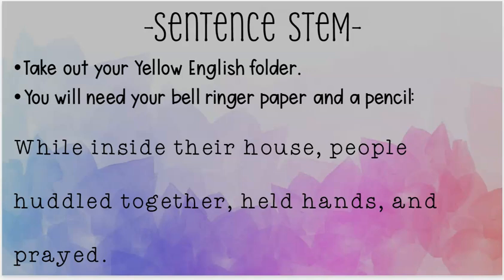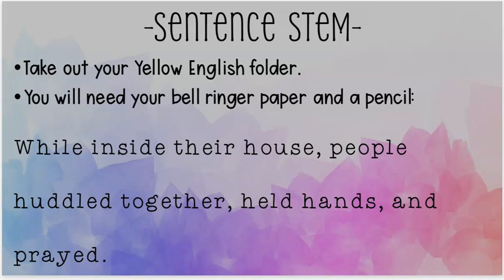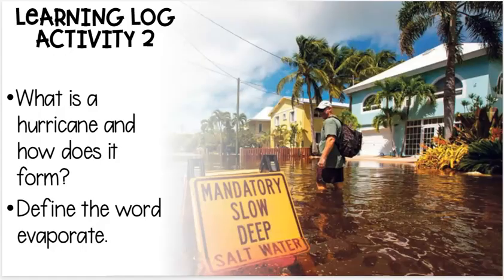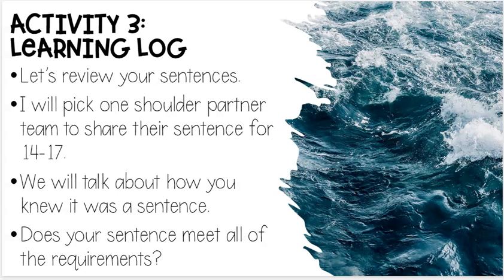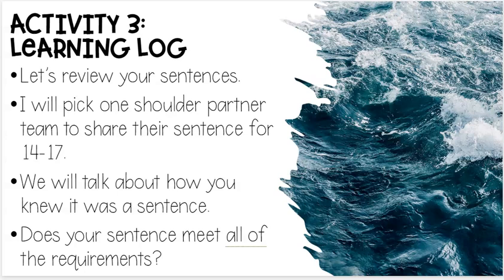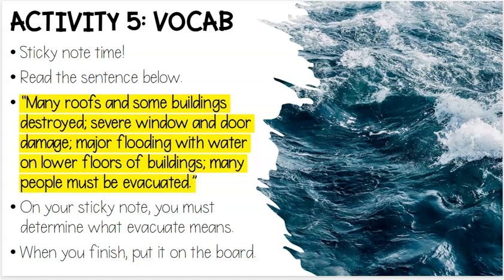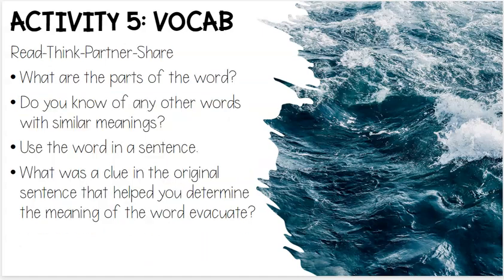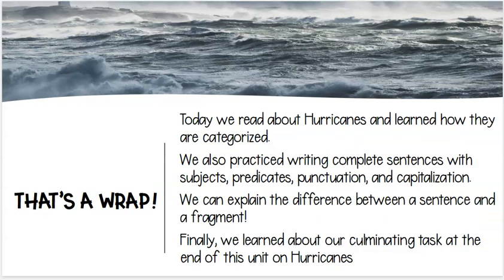Hurricanes Lesson 1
This is the information presented in lesson 1. Lesson 1 in its entirety took more than one day to teach. The students are still learning new ways of learning that are slightly more advanced than they used in the 3rd grade. We are also interrupted by assessments and placements for other programs the school uses.